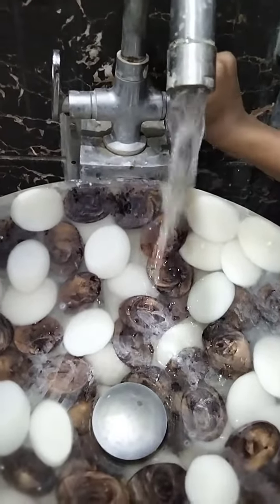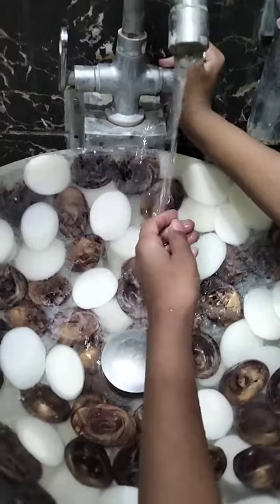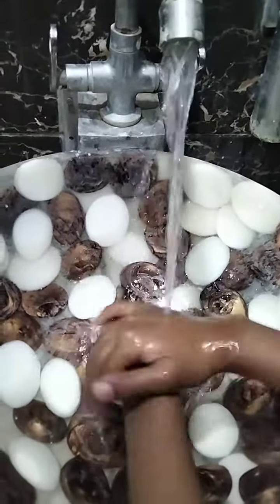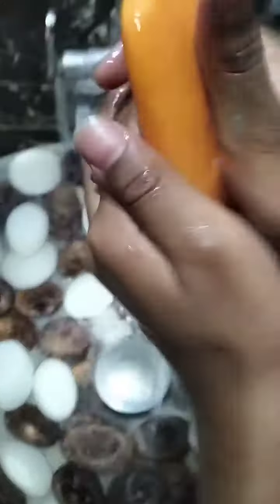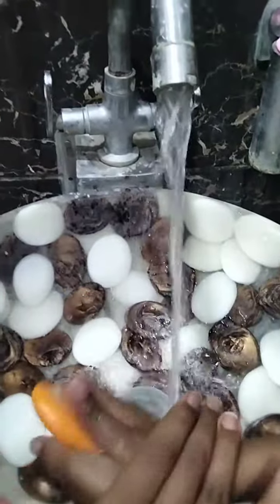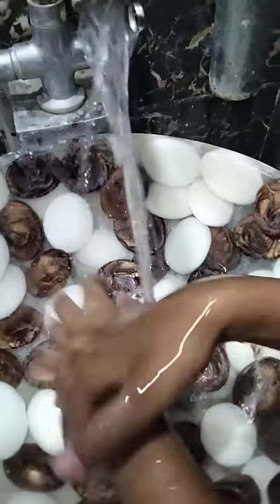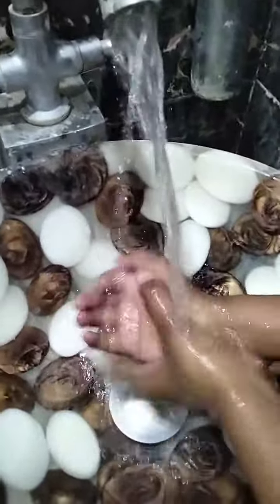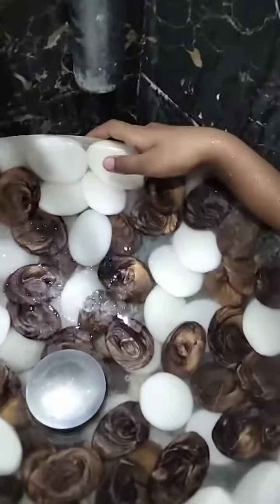How To Wash Our Hands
By Remi Prakriti